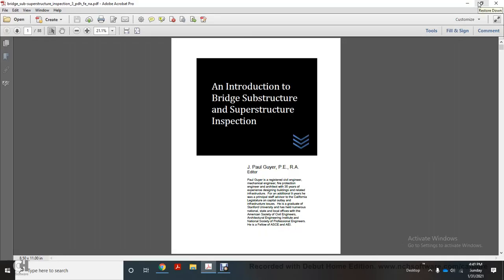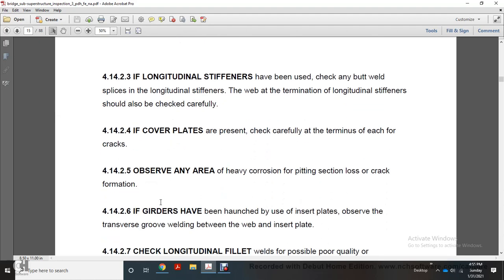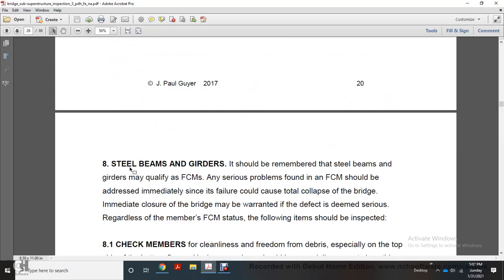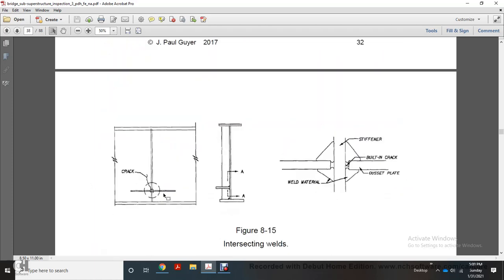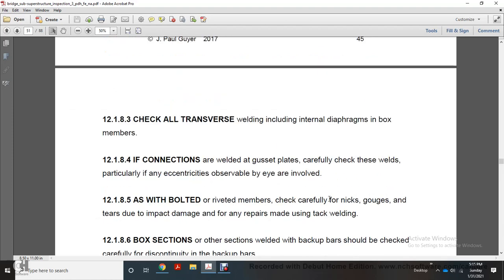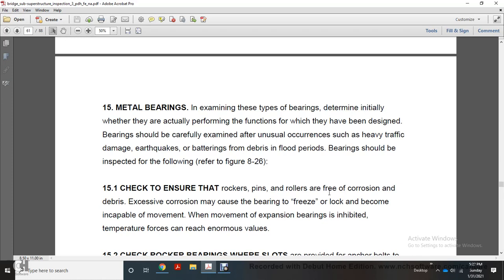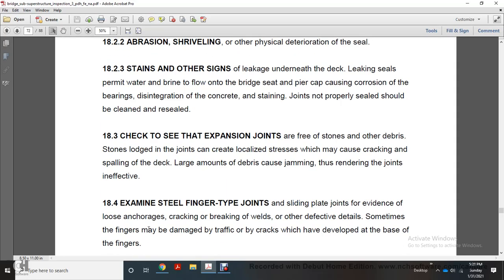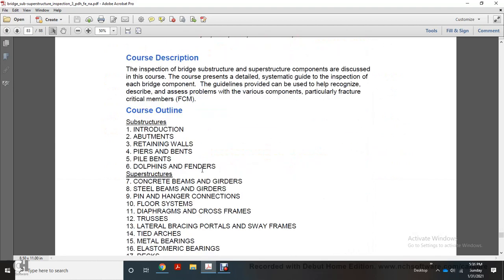BRIDGE SUPERSTRUCTURE AND SUBSTRUCTURE INSPECTION